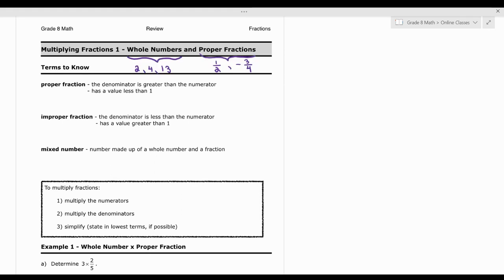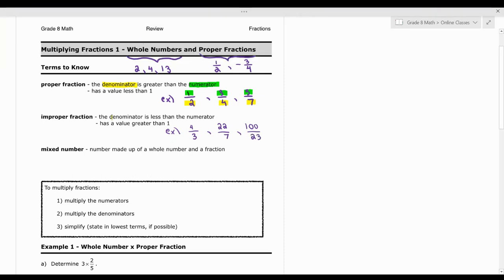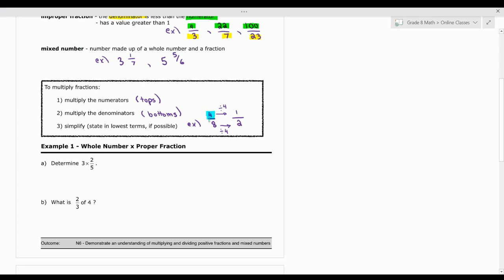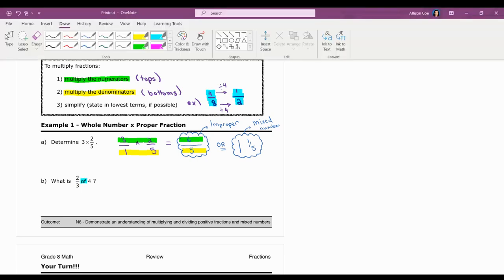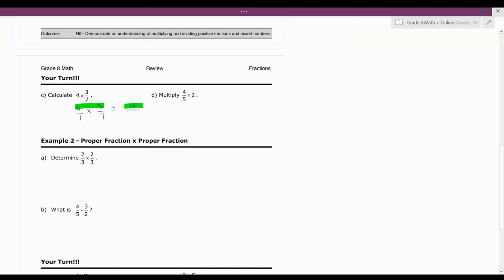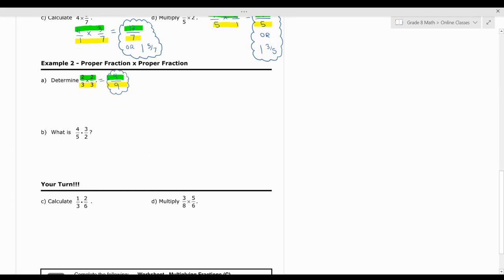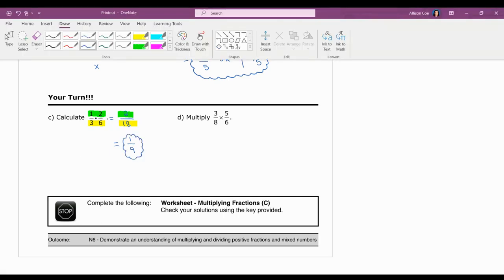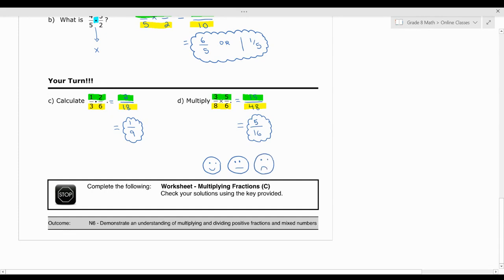Grade 8 Review - Multiplying Fractions 1 (Whole Numbers and Proper Fractions)